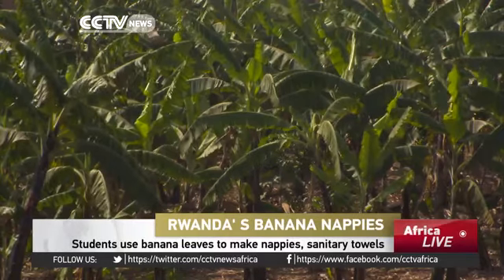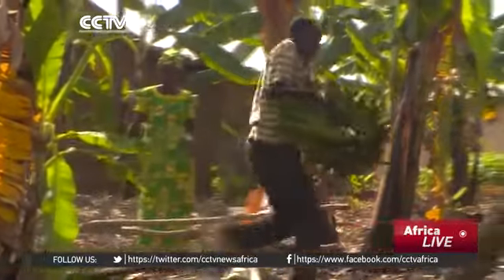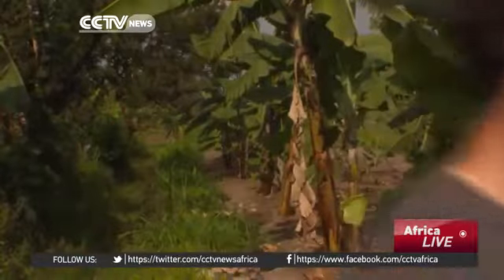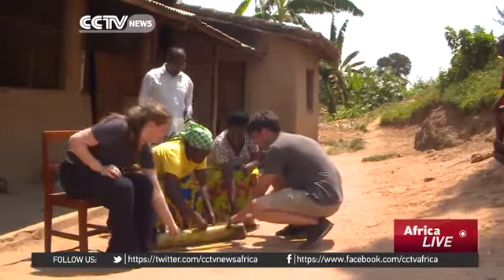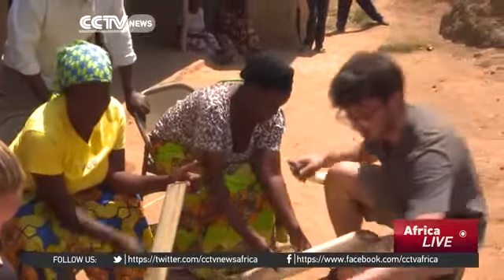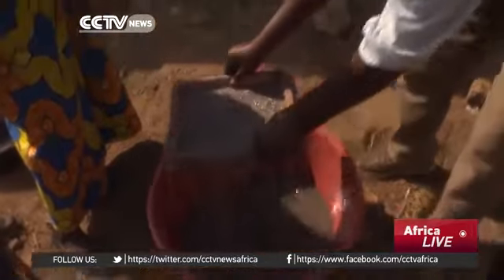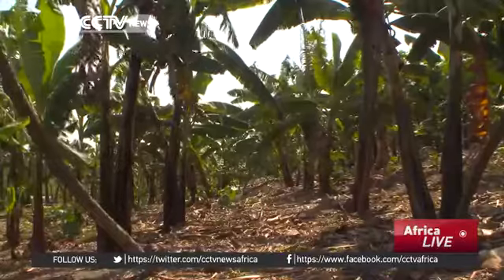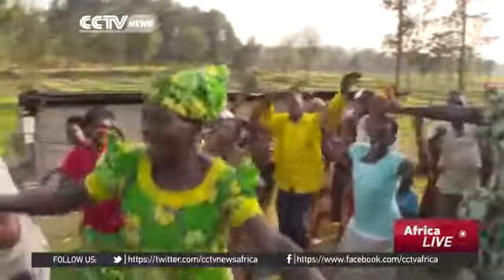8627 Bibliothek CCTV Afrique Using Banana leaves to make nappies